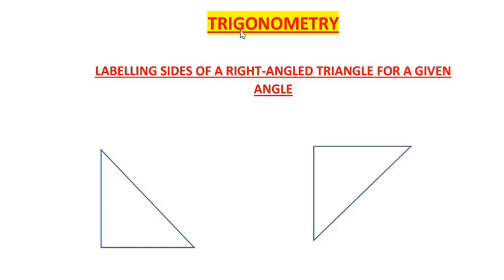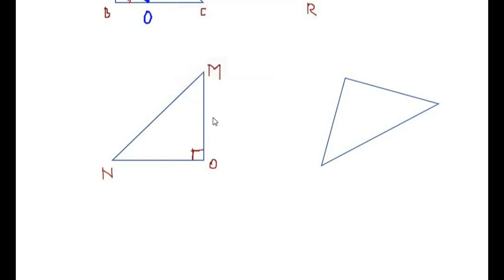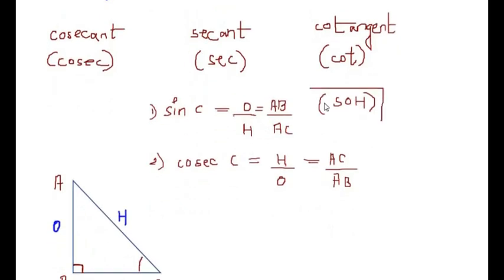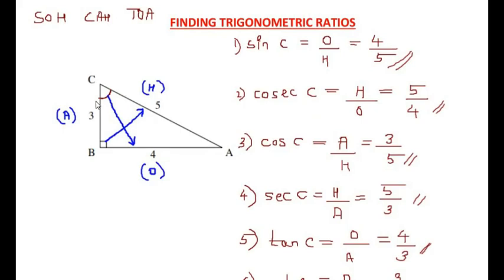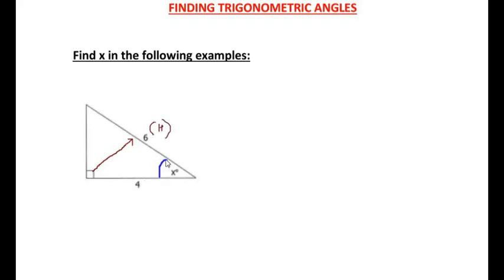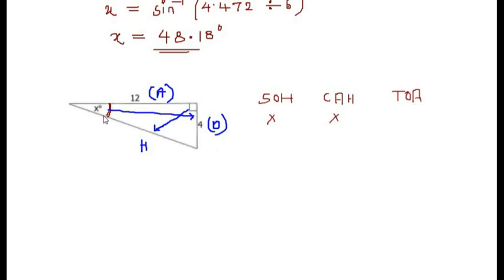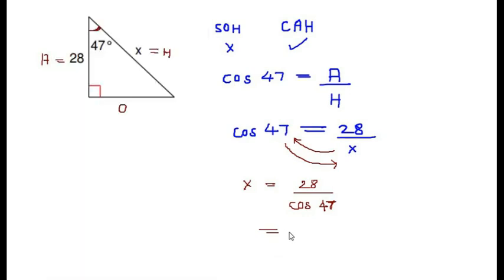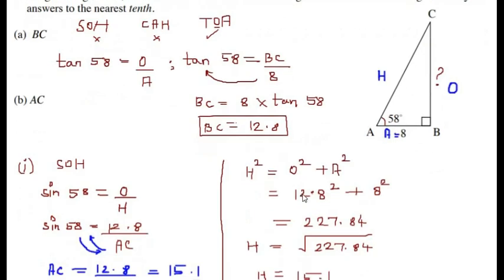Introduction to Trigonometry (Labelling sides, Trigonometric ratios, finding sides & angles).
This video explains the very basics of Trigonometry.

Trigonometry is a well versed branch of Mathematics which holds large applications in Engineering, navigation, surveying, astronomy and many more areas.

In this video a detailed explanation of labelling the sides of a right angled triangle is shown along with an explanation of trigonometric ratios SIN, COS, TAN, COSEC, SEC and COT.

Further a detailed explanation on finding sides and angles of a triangle are explained.